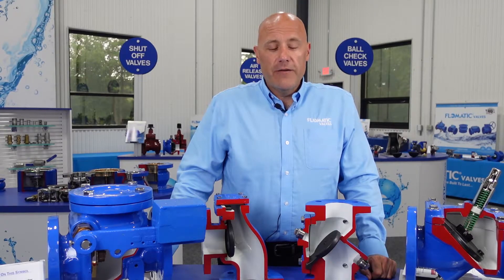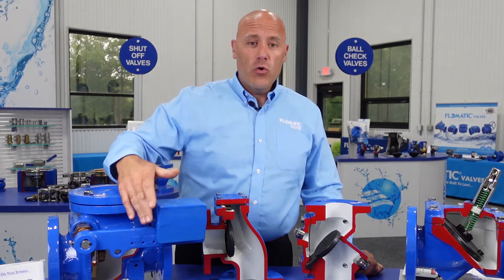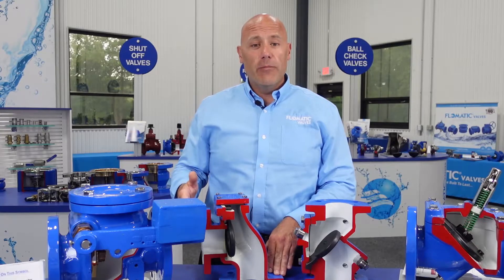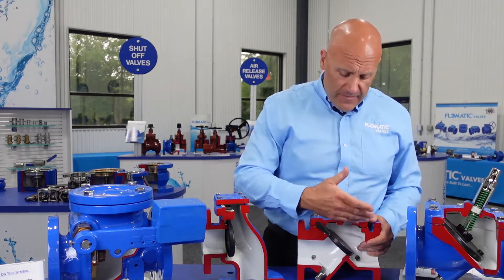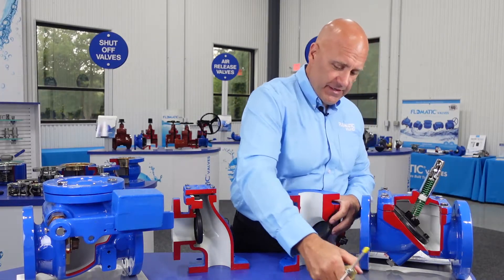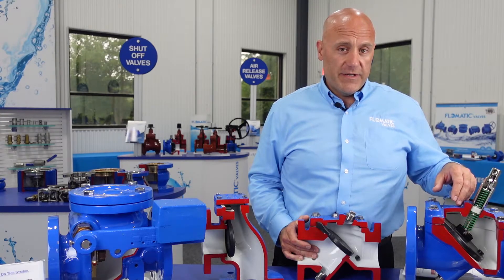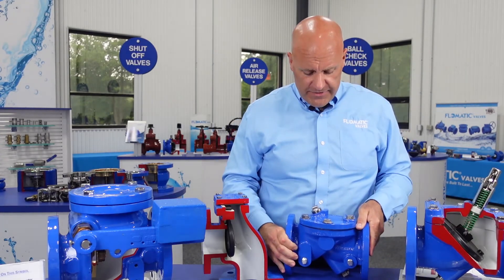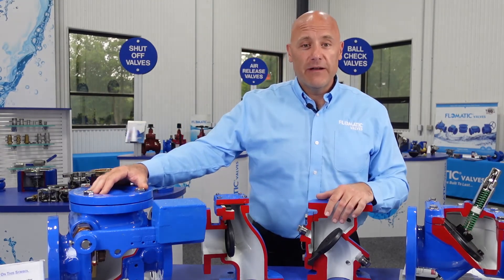Swing Check Valves by Flomatic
Jim Tucci, Flomatic National Sales Manager, explains the many Swing Check Valve models available at Flomatic Valves.

The new model 745 AIS, featured in this video, is available in a size range of 3” – 12” providing the water and wastewater industry with one of the broadest lines of flexible rubber disc swing checks available on the market today. Designed and manufactured according to ANSI/AWWA C508 Standard.

Flomatic’s model 745 AIS swing check valve features a valve body with a full flow area equal to nominal pipe diameter and a 45° angle seat providing short disc travel with faster closure for non-slam performance.  An EPDM molded one piece disc features an integral molded O-Ring on the seating surface and is reinforced with steel.  The hinge is reinforced with nylon and carries a 25-year warranty. The ductile iron 150# flanged body and cover are fusion bonded epoxy coated, inside and out. The valve can be installed in a vertical (flow up) or horizontal position.

The new heavy-duty Flomatic 745 AIS is offered with optional accessories such as; backflush device, position indicator, and limit switch. Additional optional features include NPT threaded and plugged side ports for easy installation of gauges or accessories.